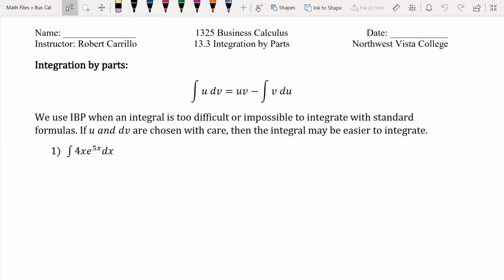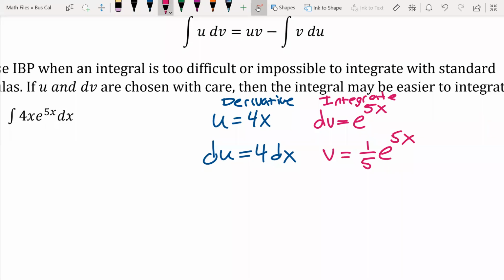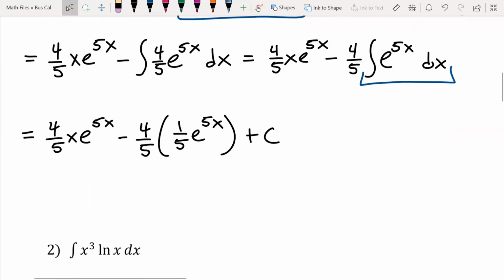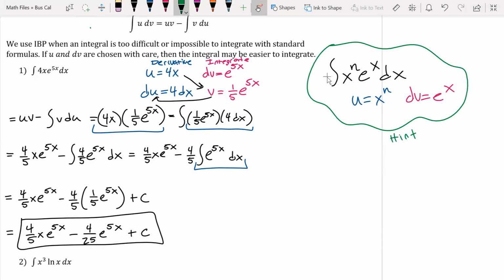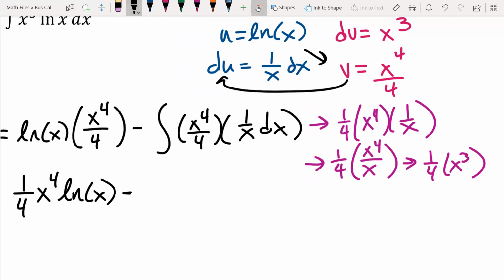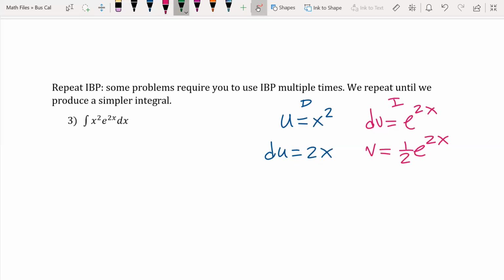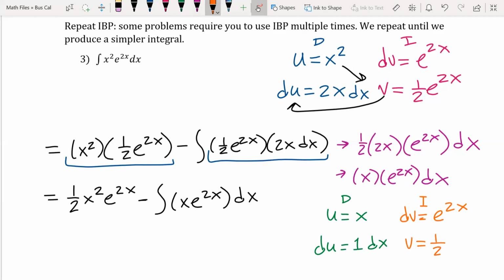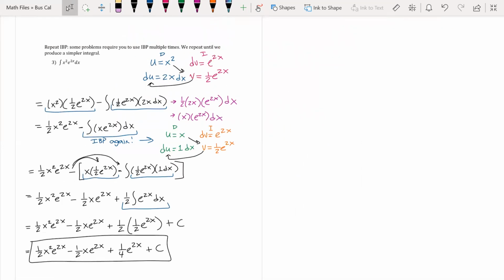13.3 Integration by Parts - 010